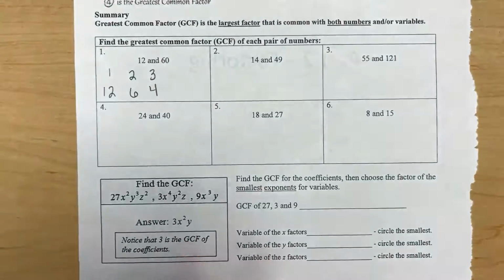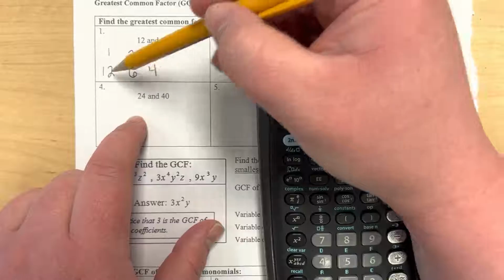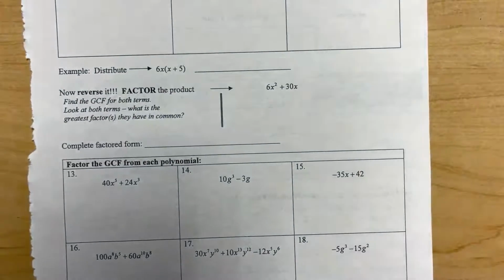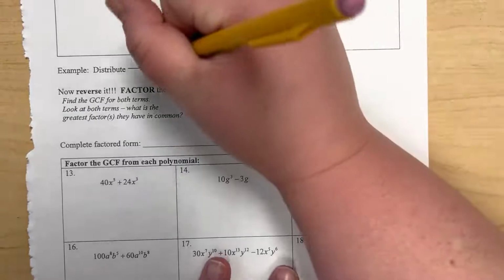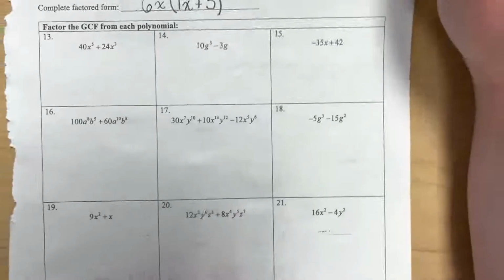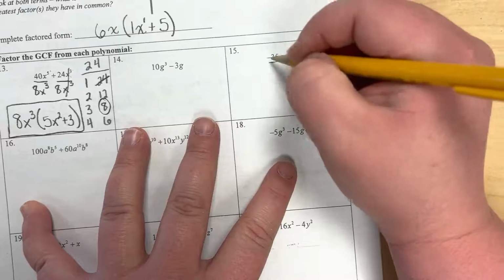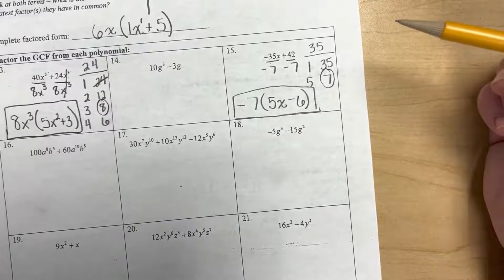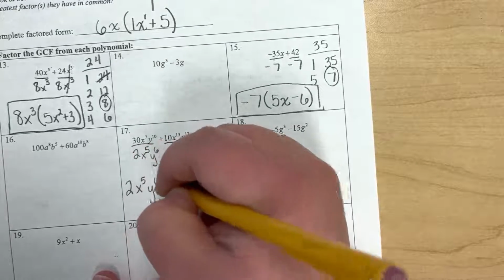Factoring Using GCFs